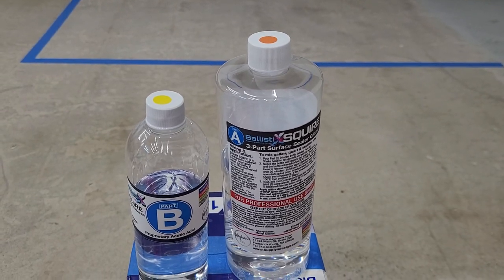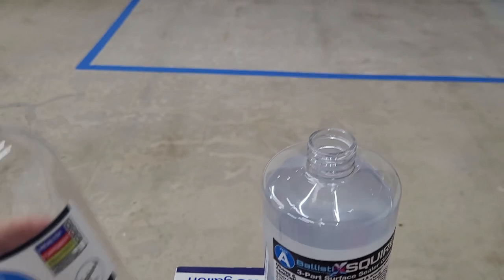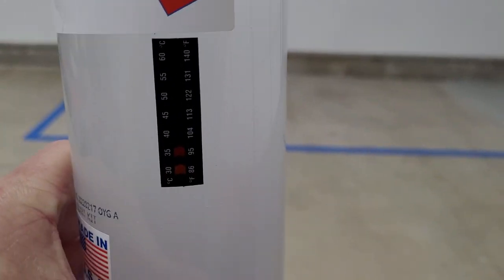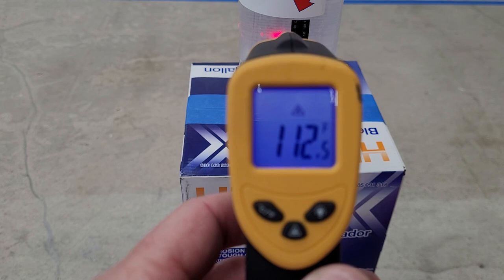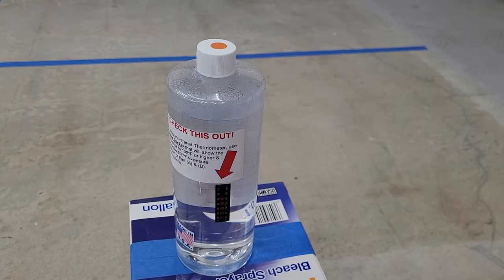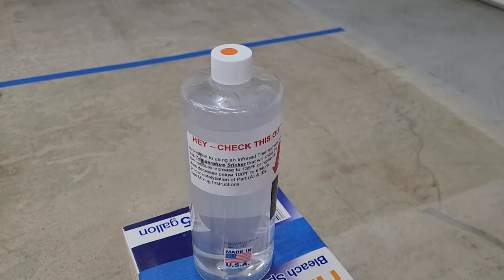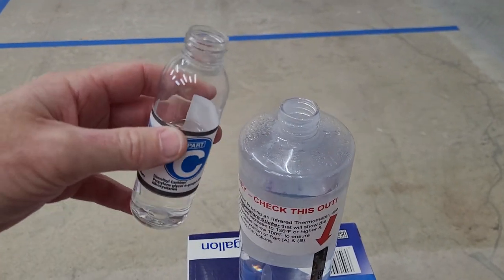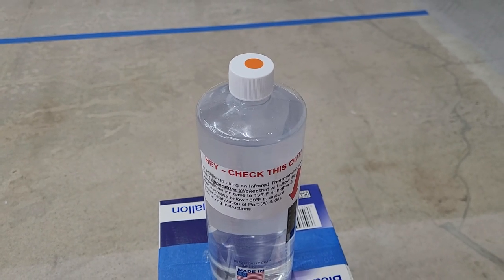BallistiX Squire Mixing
We demonstrate how easy it is to mix the 3-component BallistiX Squire formulation.

BallistiX Clear Coat Sealers for bare concrete, color-stained concrete, garage floors, and patios.